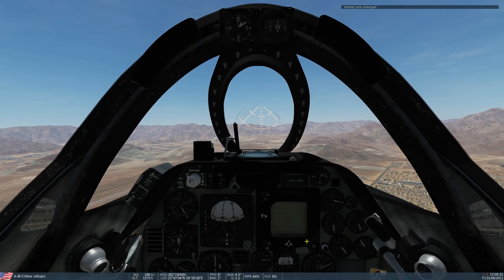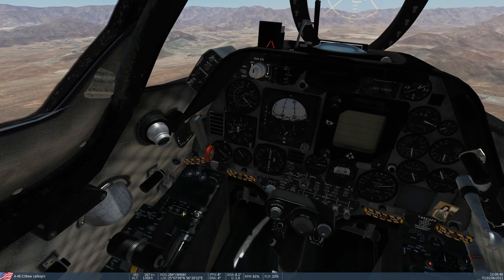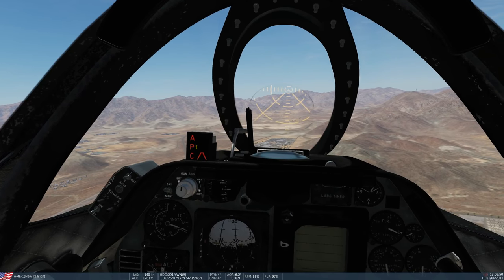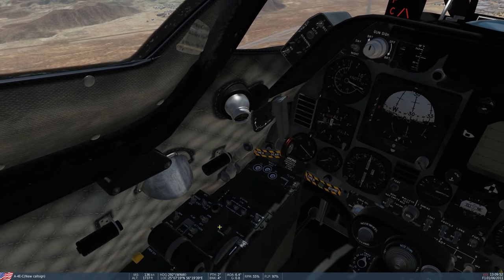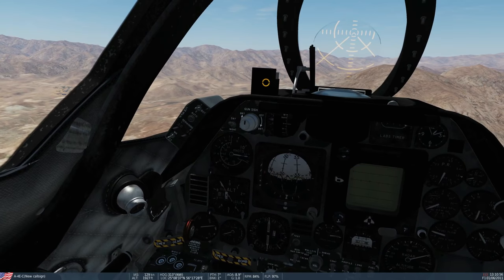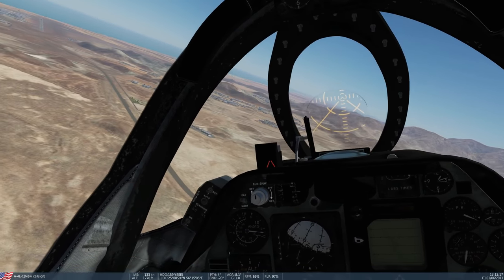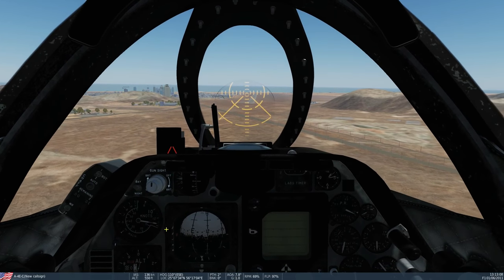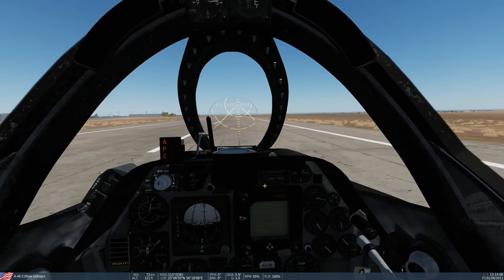A-4E Skyhawk: APC Auto Throttle Tutorial | DCS WORLD